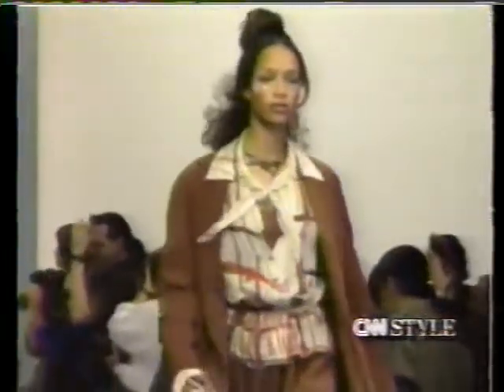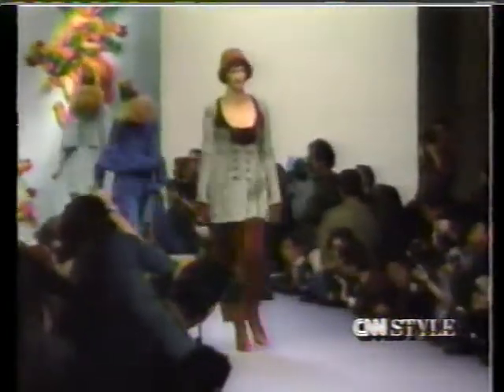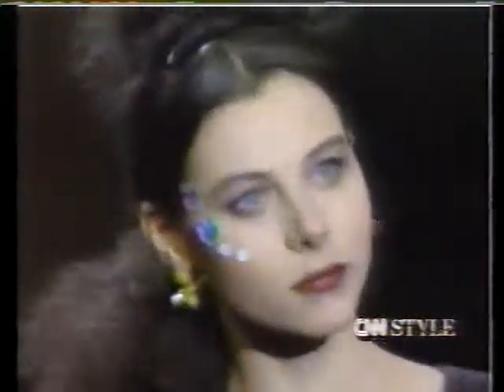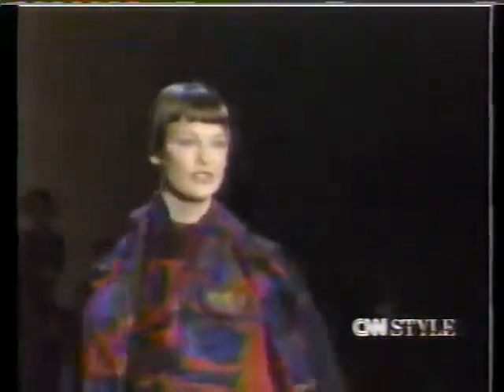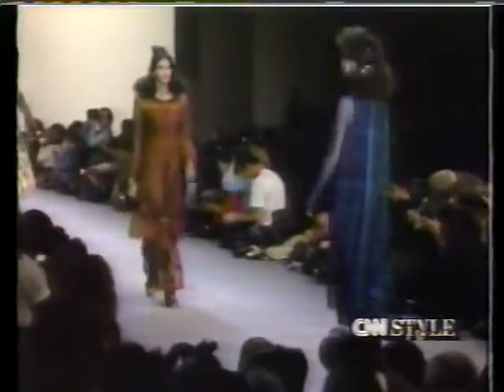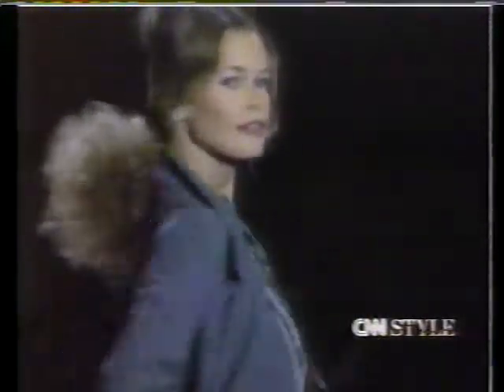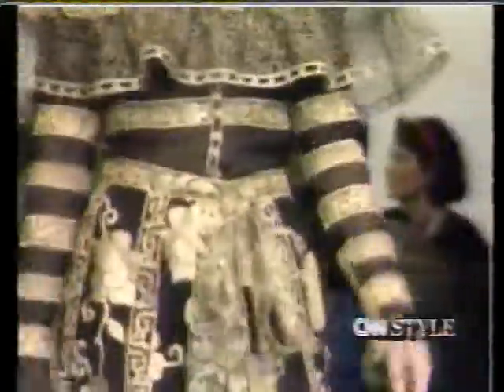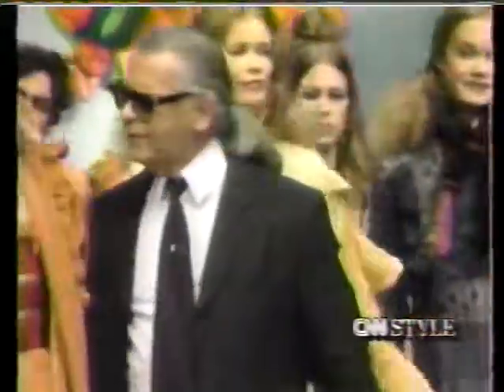Chloe - fall winter 1993 - report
Karl Lagerfeld's collection for Chloe